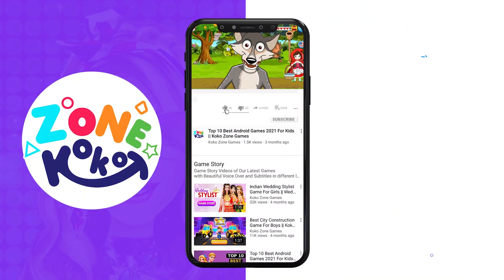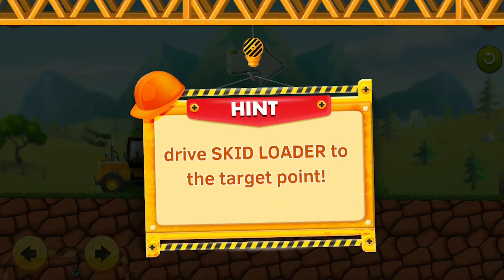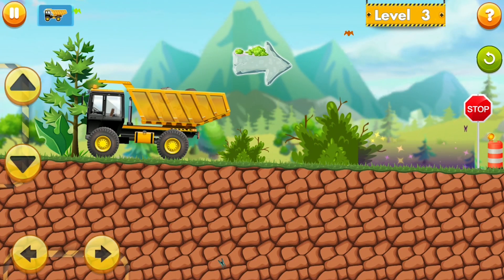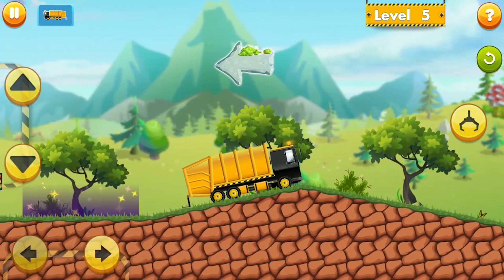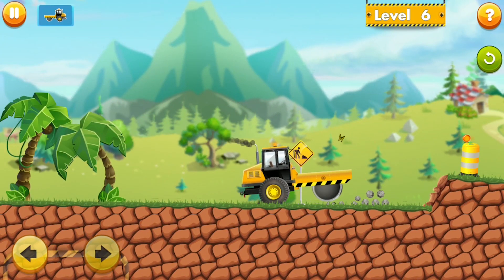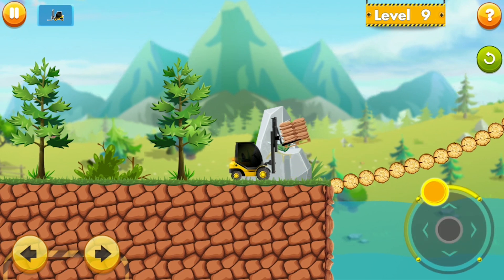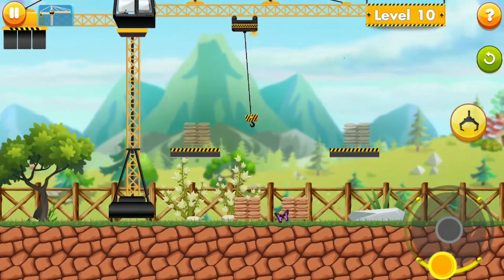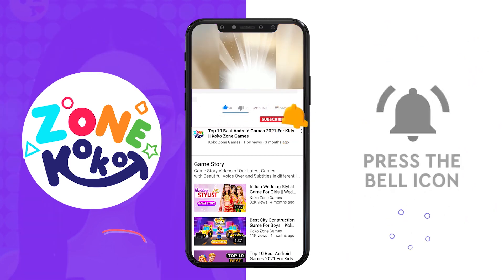City Construction Simulator Game 2021 Excavator & Forklift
Our latest gameplay of City Construction Simulator Game 2021 level 1-10. Become the best constructor and get more city construction projects in this city construction simulator game.

--- City Construction Game ---
city construction game
city construction simulator
city construction simulator game
construction simulator
city construction games
city construction games for android
city construction games for pc
best city construction games
how to play city construction simulator
how to play city construction
city construction gameplay
city building game
city building games android
construction city game
construction city gameplay
Transcript of Video:
Boys Builders! It’s time to build your dream town in our brand-new City Construction Game. Show your architectural creativity to construct a new city. Become the best constructor in the town and get more city building projects in this city construction simulation game.
In this City building construction game for boys, drive vehicles like bulldozers, loading-trucks, cranes, excavators, and more to lift heavy construction materials for houses and buildings.
The bulldozer will help you to lift a huge amount of sand and cement.
Loading trucks will help you to take things from one constructing site to another.
Cranes will lift an extremely heavy amount of weight.
Excavators will help you in digging holes and lift a heavy amount of soil.
The loaded trucks will make your work easy and finish on time in this time management construction game.
Use the powerful construction vehicles and expand the community buildings. Build big houses & commercial buildings and see your town growing. Show your organization and management skills to citizens and impress them.
Let’s show the world your real talent as a constructor and enjoy this amazing town-building game.